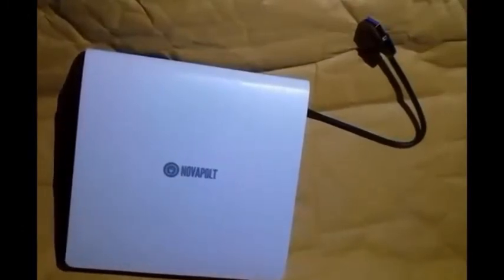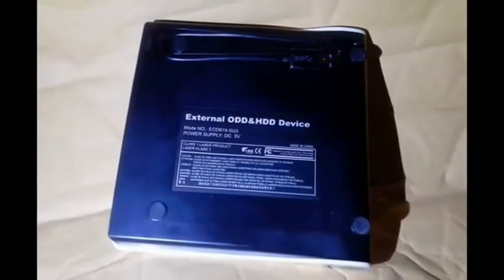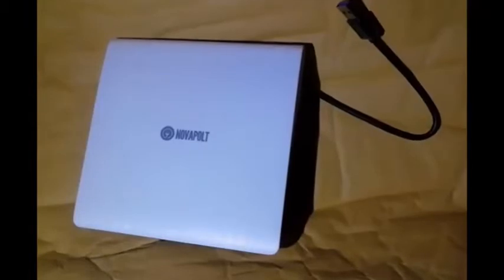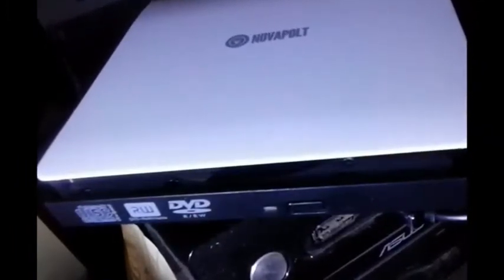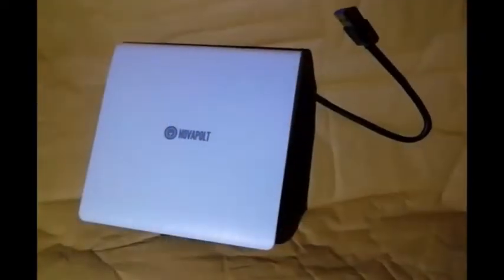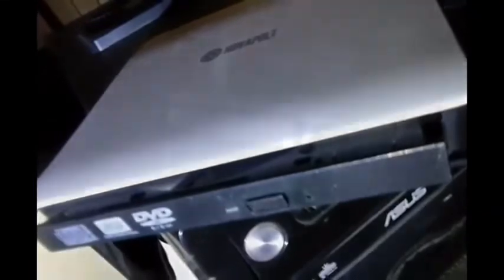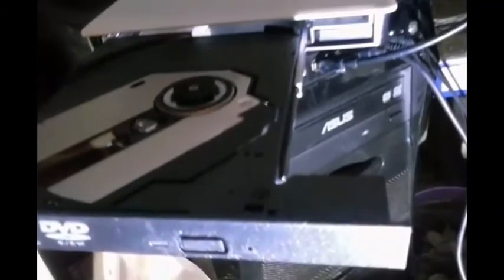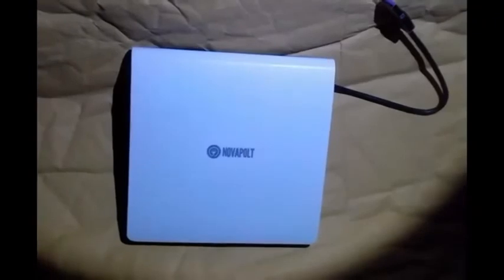Novapolt USB 3 0 External DVD and CD Drive Review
Novapolt USB 3.0 External DVD and CD Drive Review on the blog @ or purchase on Amazon

If you have used this burner, let me know what you think of it. Comments are always welcome.